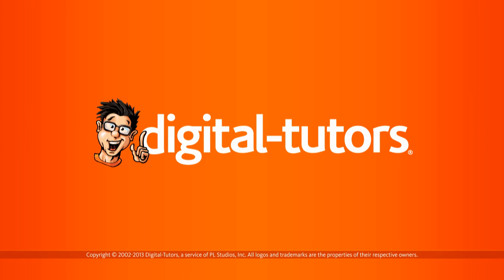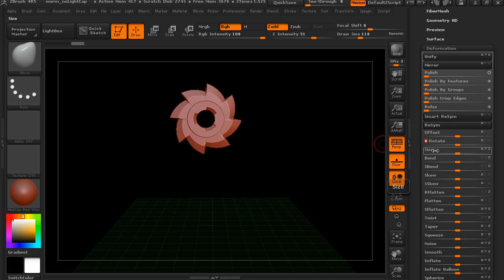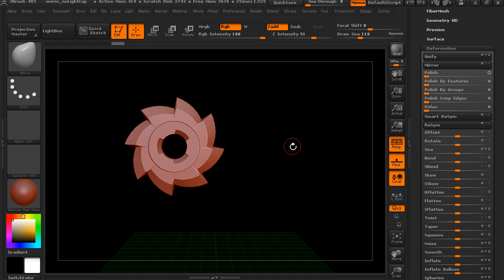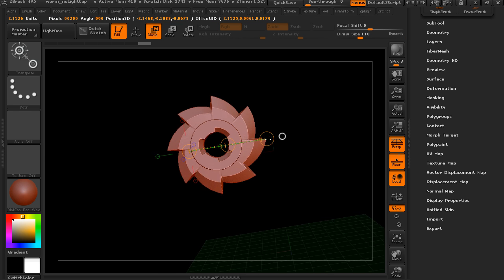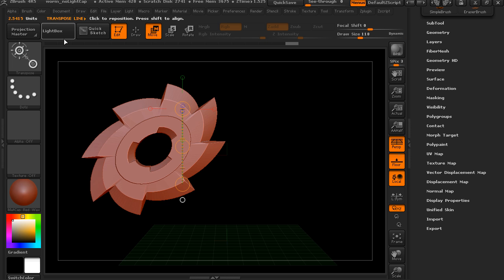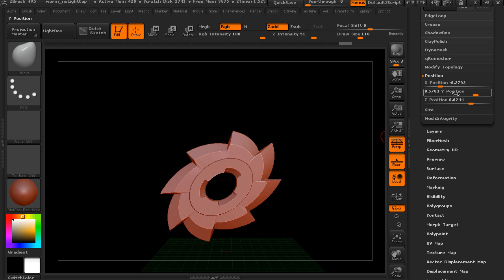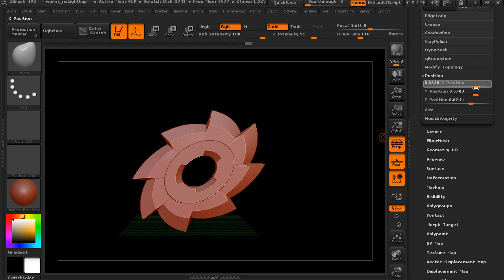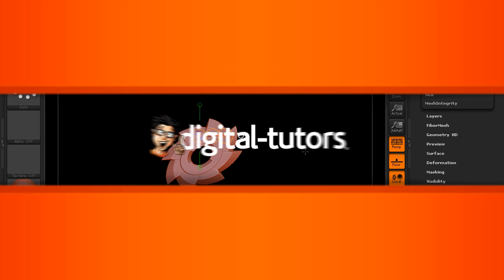Introduction to ZBrush Tutorial 9